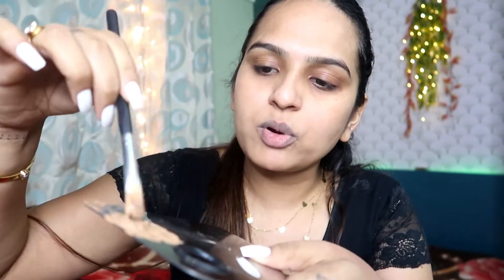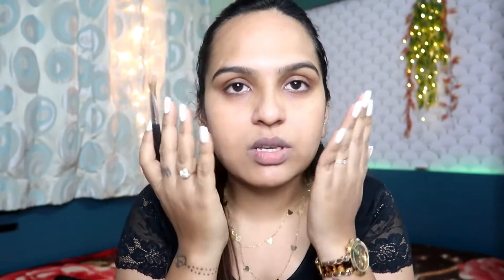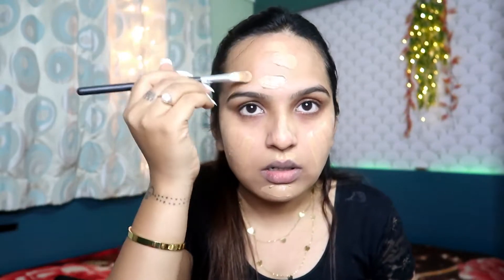सिर्फ 3 प्रोडक्ट से कैसे करे Winter मेकअप /Simple Winter Makeup Routine Using Only 3 Products | Gyf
* PHOTRON TRIPOD

* BOYA MICROPHONE